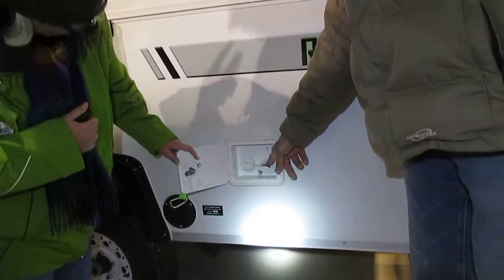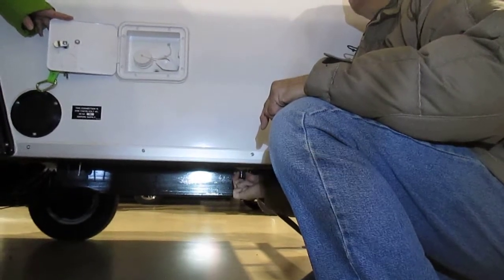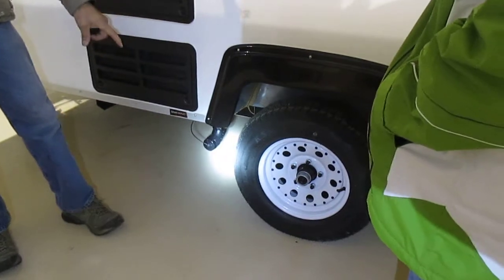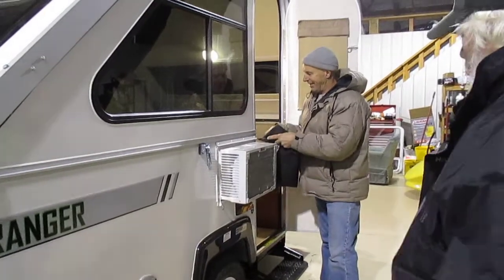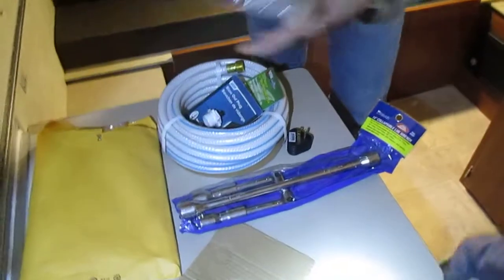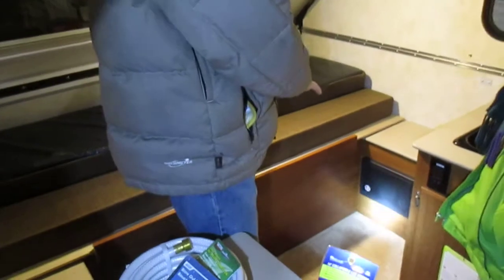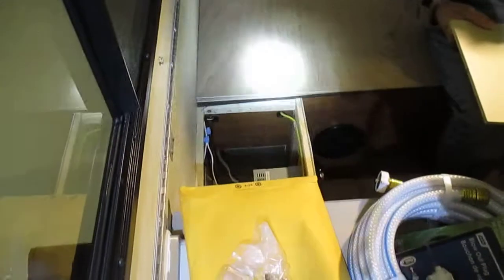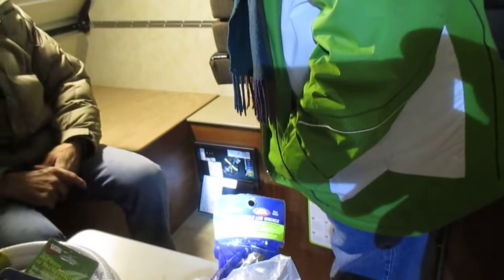Danny's Aliner Training Video #2